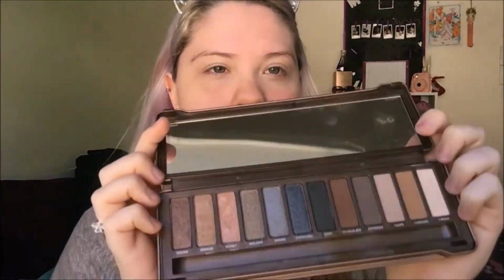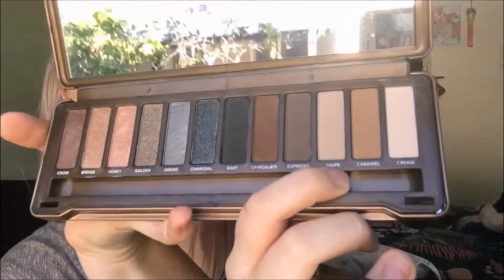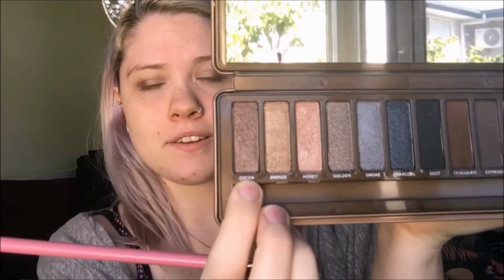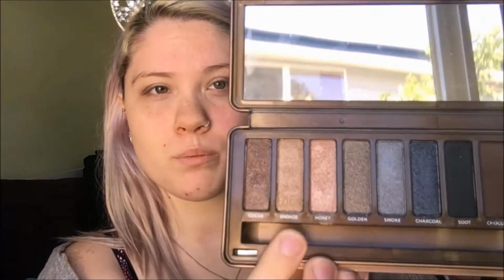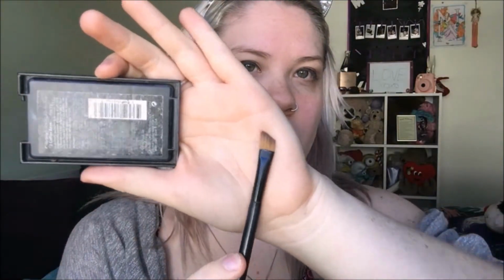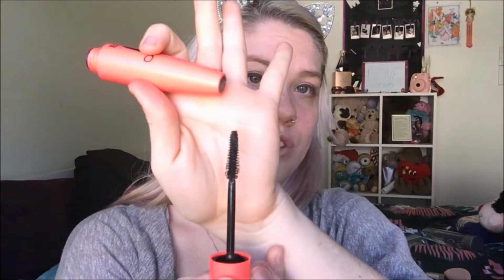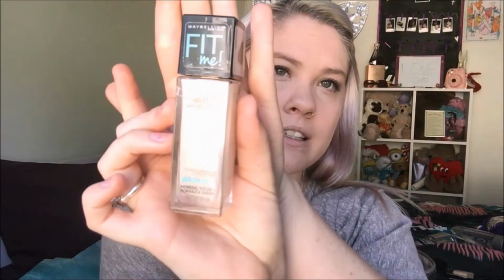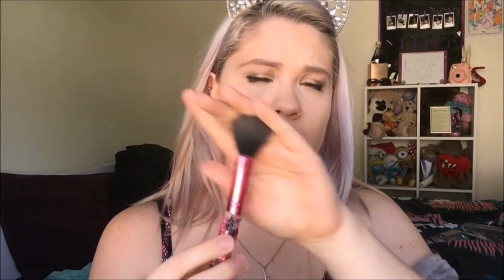Bronze Eye Make Up Tutorial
Hi lovelies! Hope you enjoyed today's video,
'Bronze Eye Makeup Tutorial'